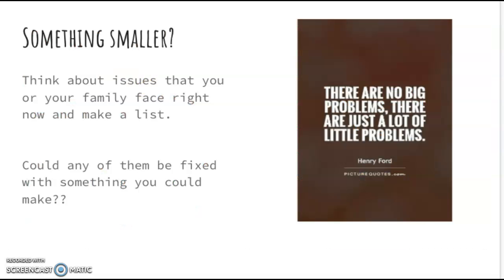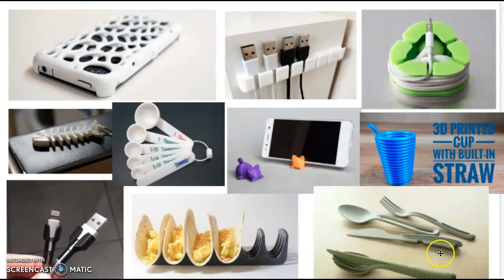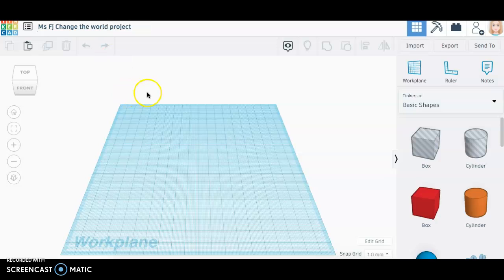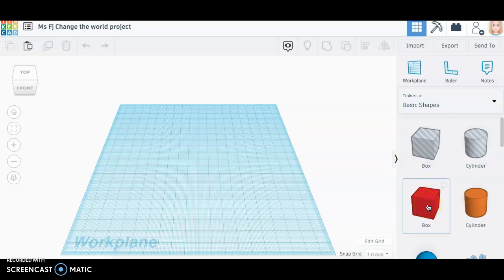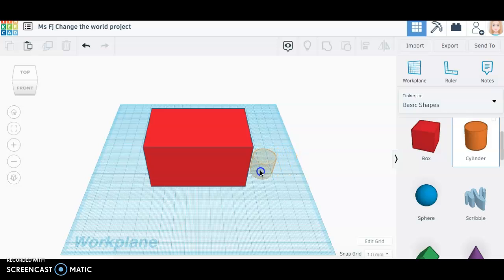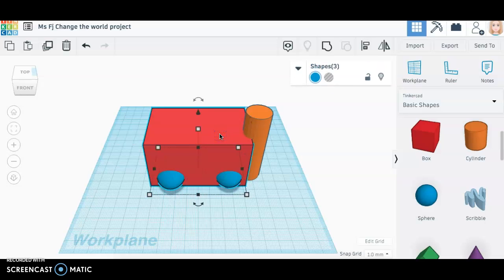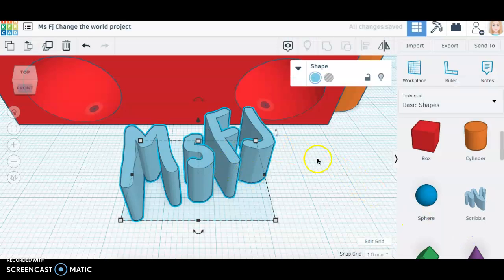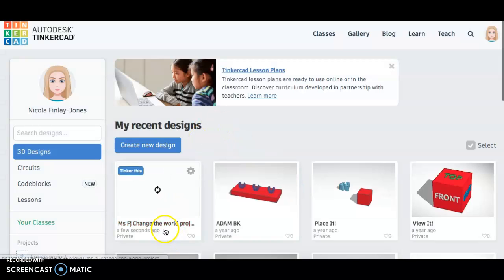We can change the world intro and tinkercad